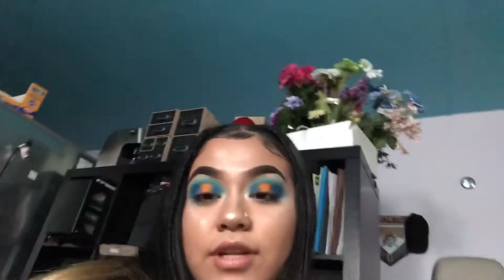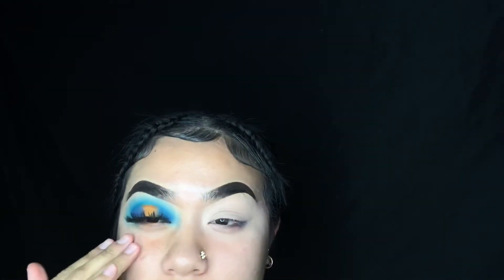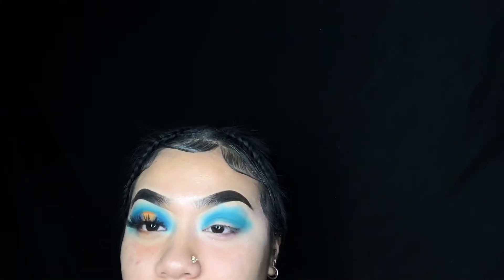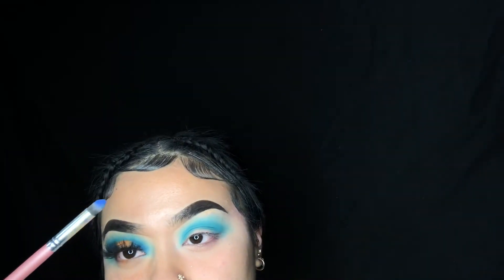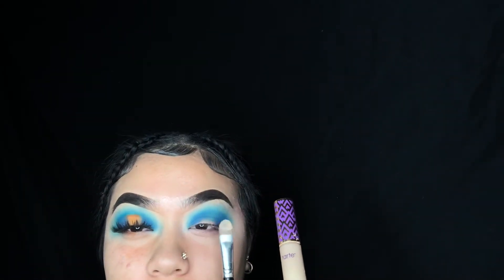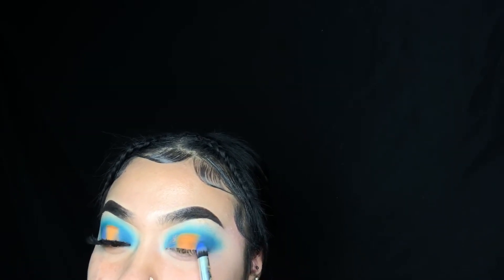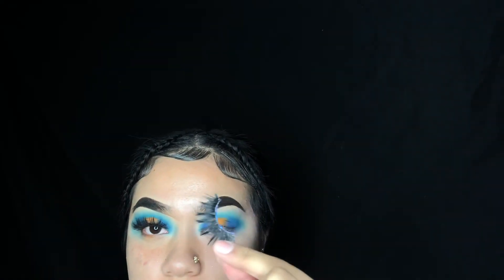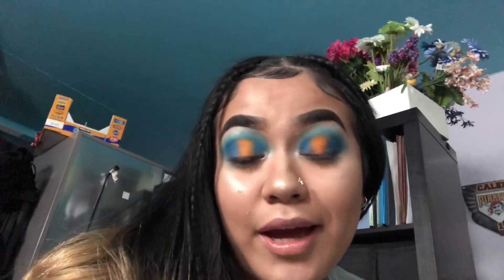BLUE AND ORANGE HALO EYE | TATYANA KAYLI